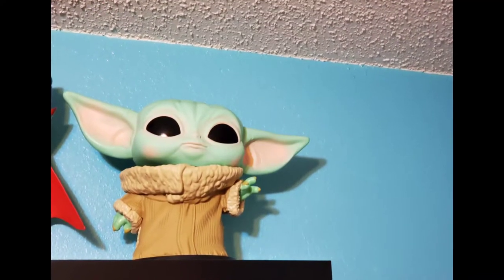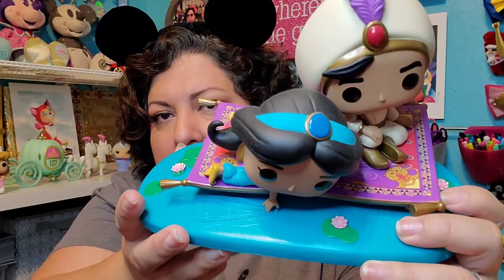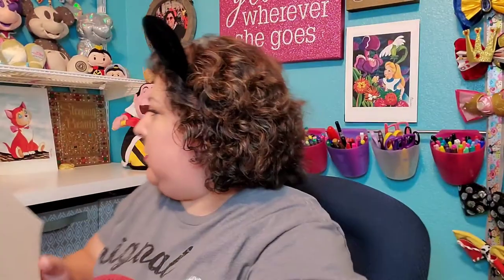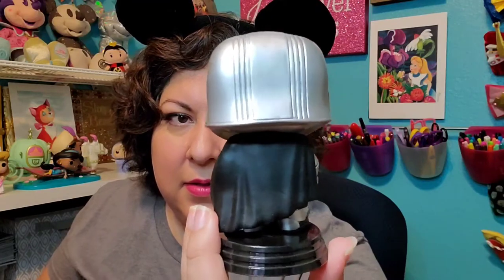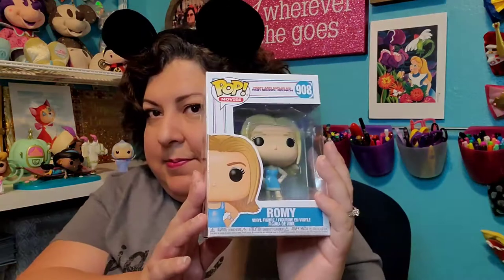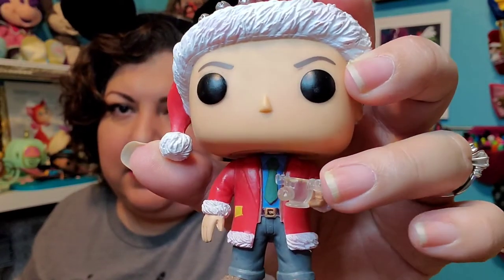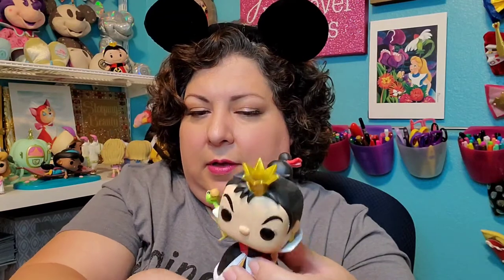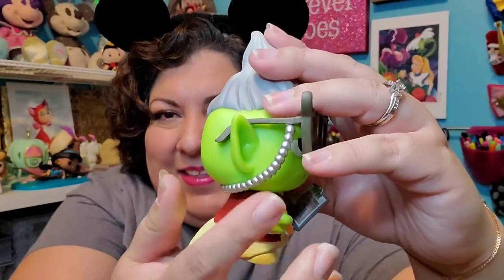Gadgets & Gizmos of Plenty | Part 7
This collab was created by Mari and Toni at The Sisketears. Every month you have the chance to share a collection of yours.

Participating Channels

My Instagram is @magicwishingstarr